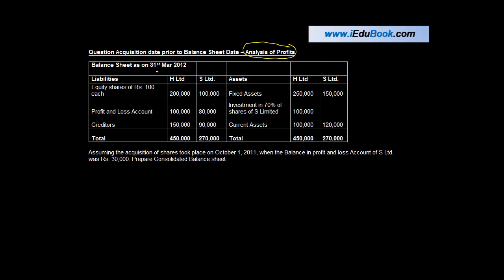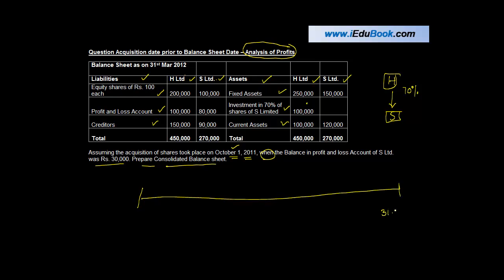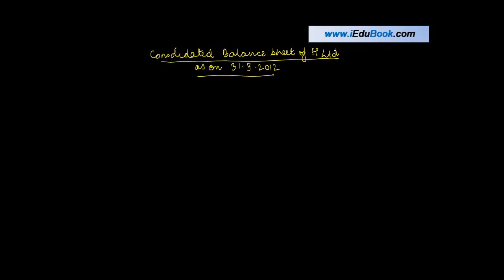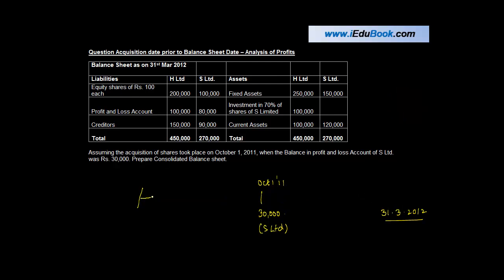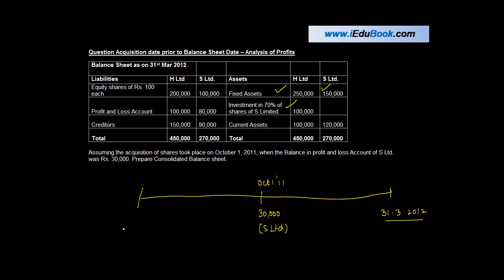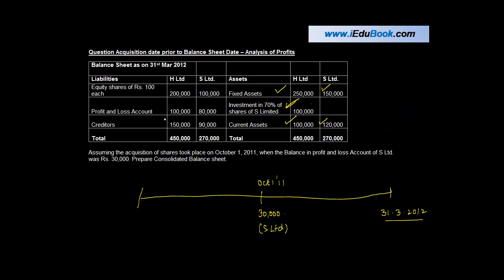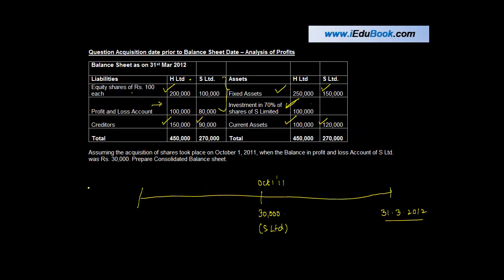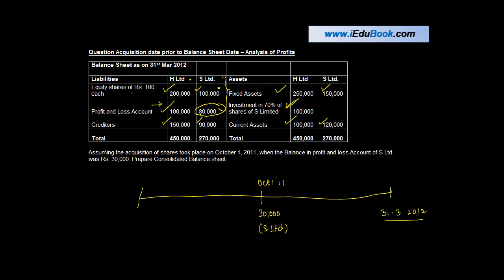Preparing CBS and Analysis of Profits Profits on Date of acquisition given Part I